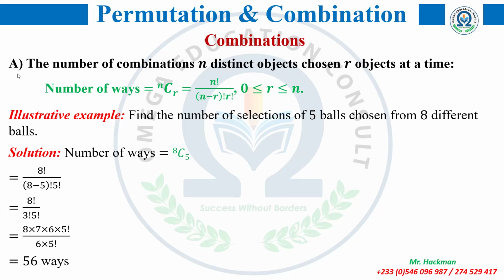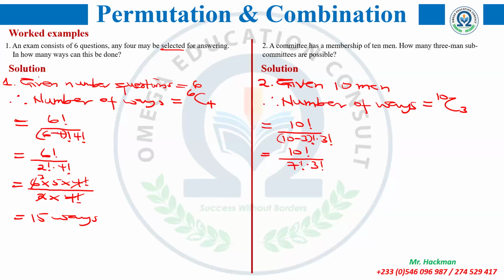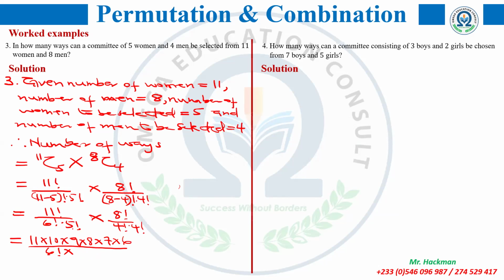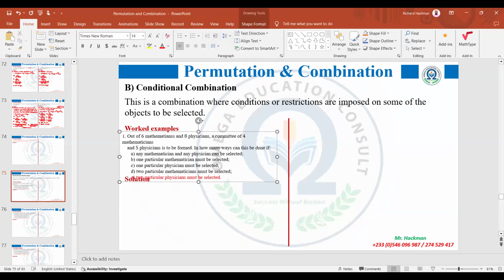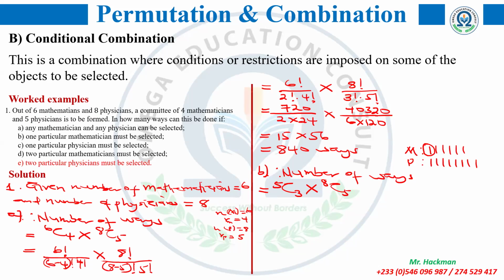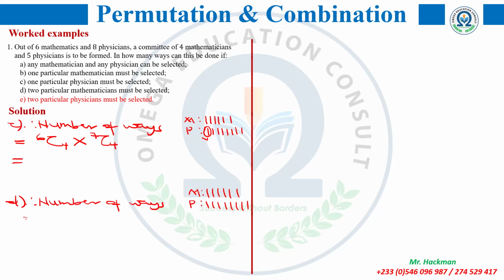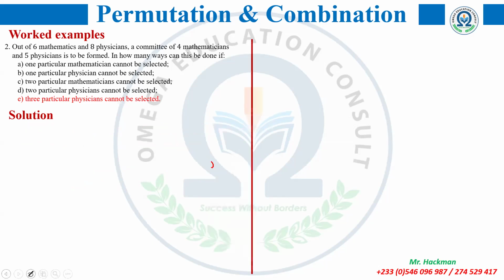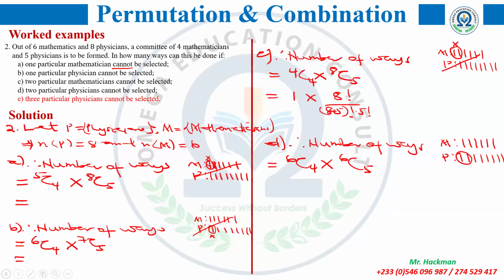PERMUTATIONS AND COMBINATIONS: Lesson 6